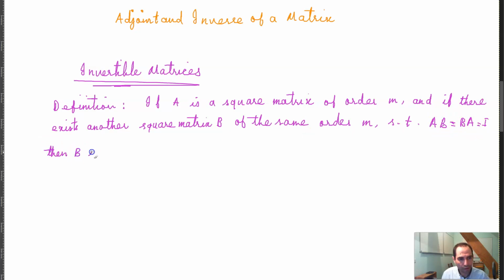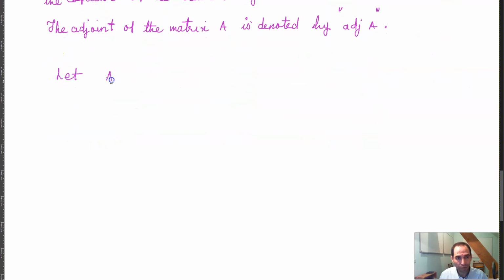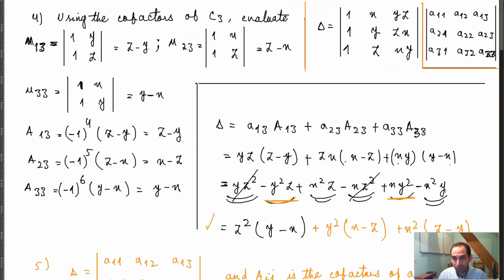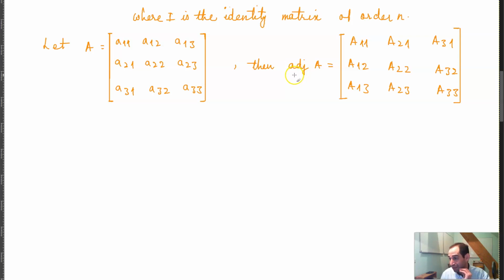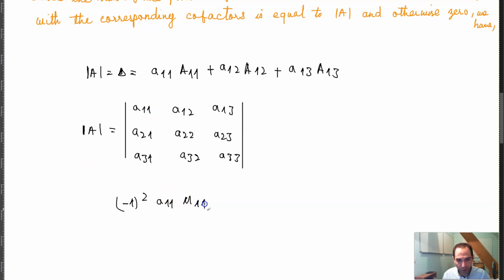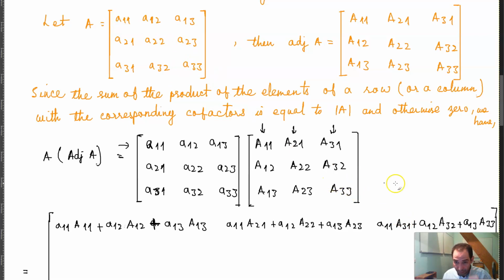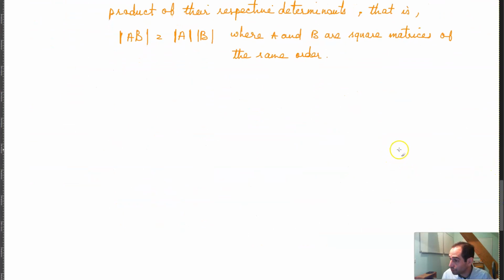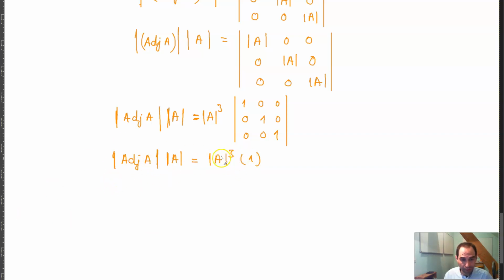Adjoint and Inverse of a Matrix #1 – NCERT Math Class 12 Chapter 4 #17